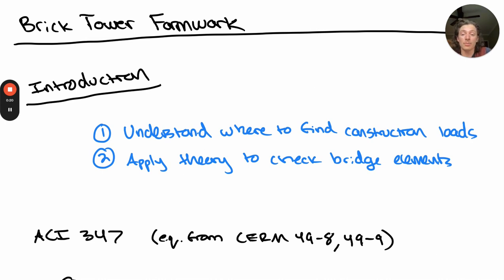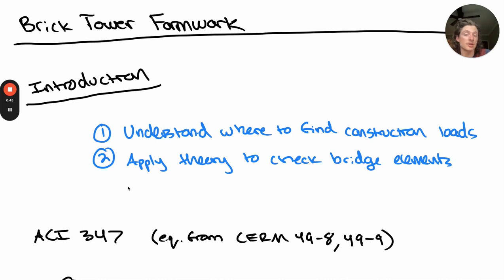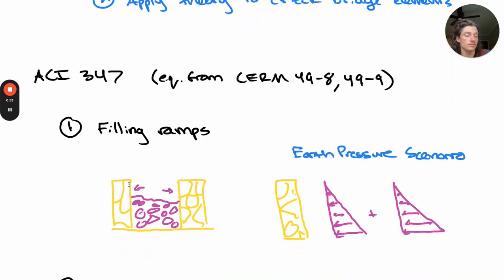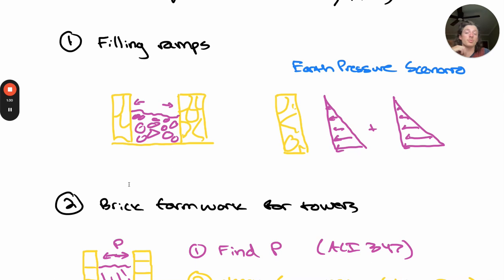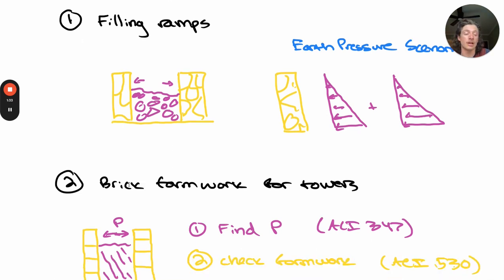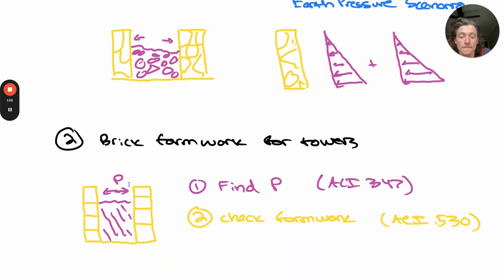BP211 - Formwork Design (Introduction)